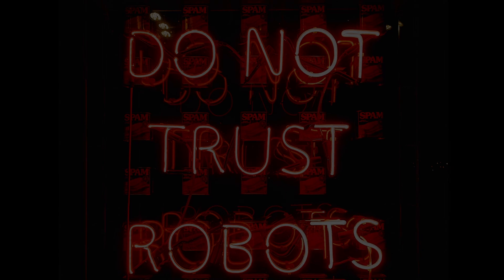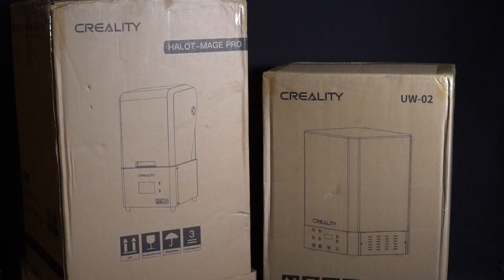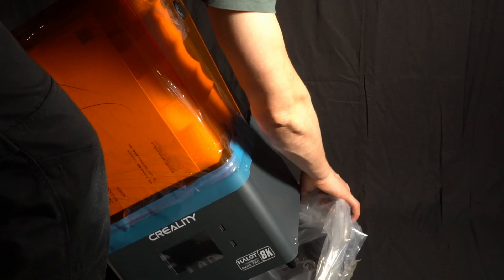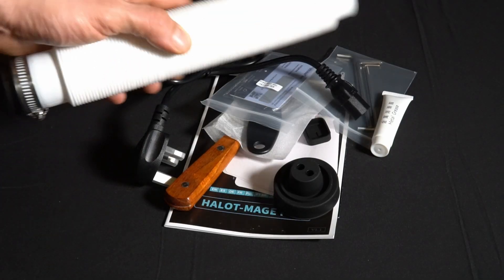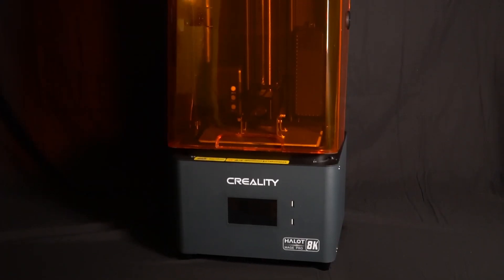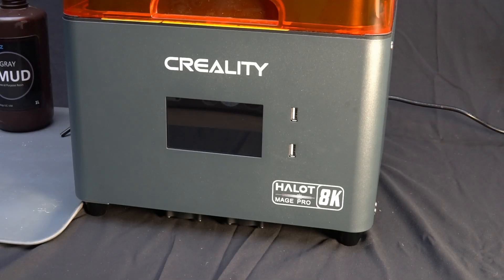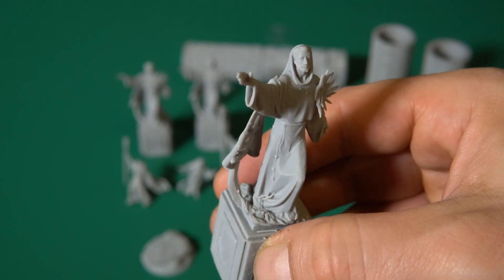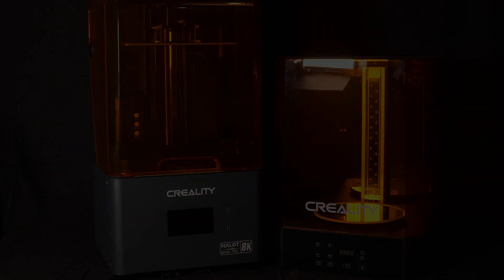Creality Halot Mage Pro 8k 3D Printer Review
Hi Guys, in this video I test out the new Creality Halot Mage Pro 3D Printer and see how this latest offering from Creality fares.

Underground Moments - Cushy
Driftin' - Cushy
Waste of Love - STRLIGHT
Never Stopped - Cushy
Rizz - Cushy

Images Used - Thank you:
Samuel- Regan Asante - Unsplash
Hannes Johnson - Unsplash
Fernando Santander - Unsplash
Brett Jordan - Unsplash
Joe Caione - Unsplash
Jo Szczepanska - Unsplash
Kazem Hussein - Unsplash
Pricilla du Preez - Unsplash
Marcus Paulo Prado - Unsplash